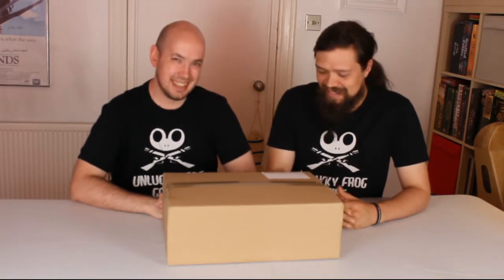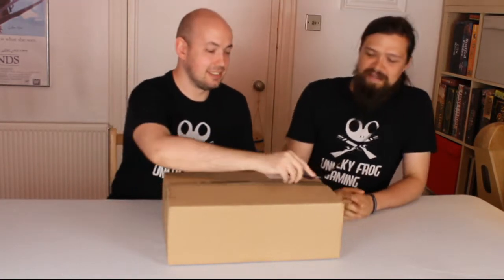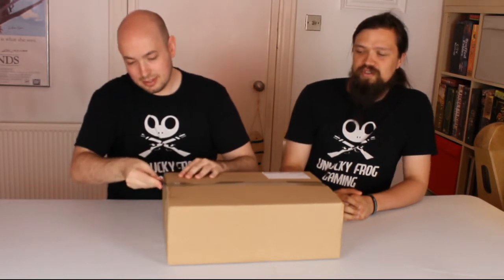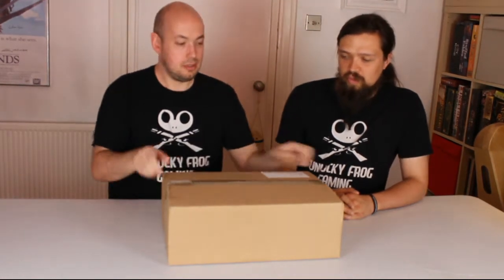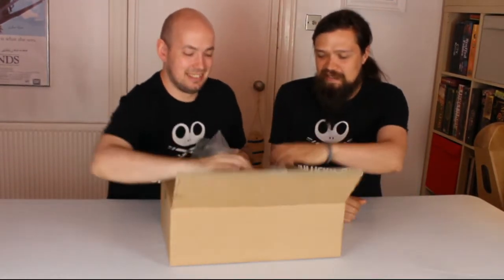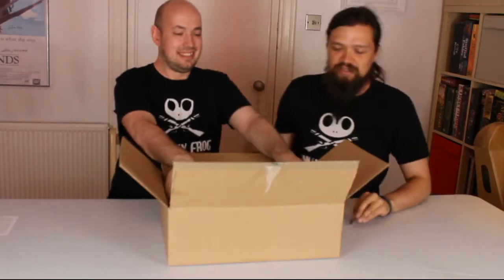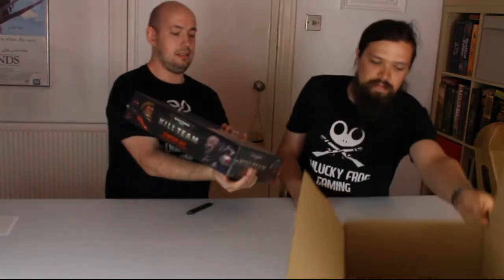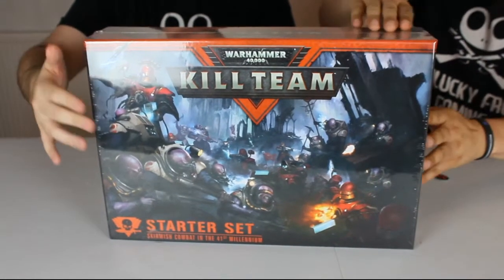What's in the Box?!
Teaser for our next unboxing. We'll give you a clue it's not Gwyneth Paltrow's head...